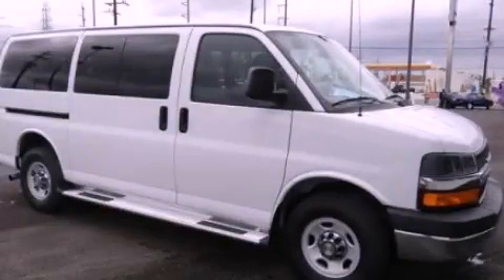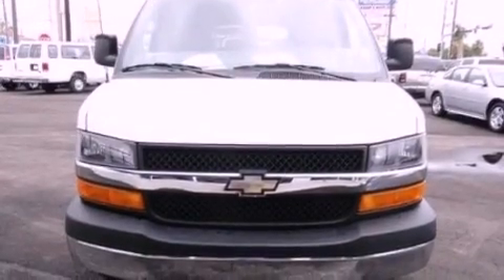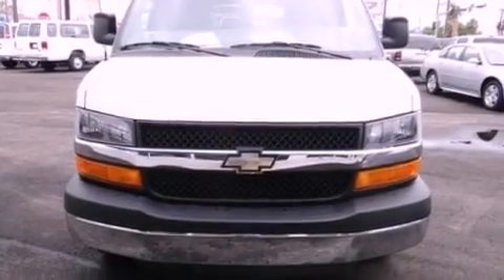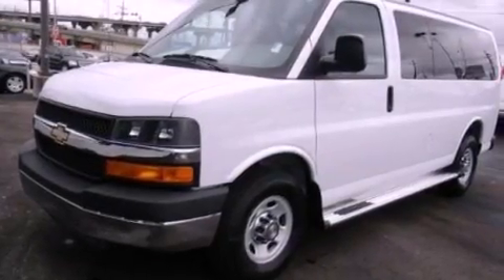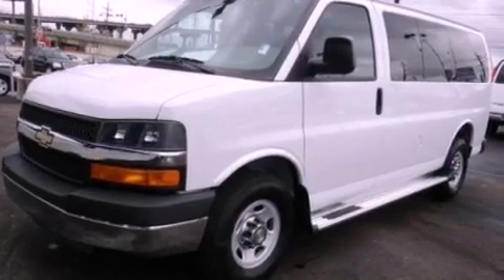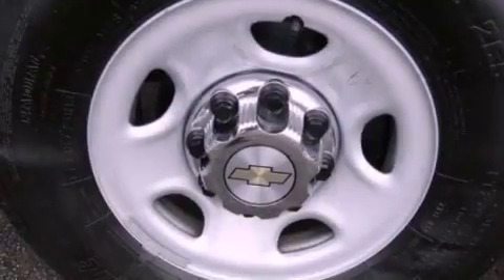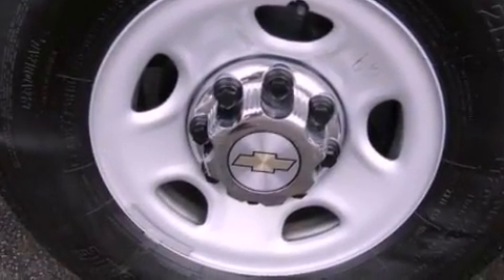2012 Chevrolet Express New Orleans LA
Year : 2012
 Make : Chevrolet
 Model : Express
 Engine : 6.0 8
 Trans . : Automatic
 Exterior : White
 Miles : 8,057
 Interior : Gray

 2012 Chevrolet Express New Orleans LA